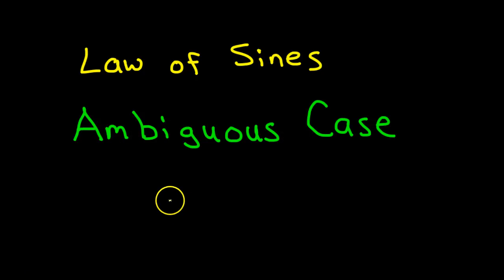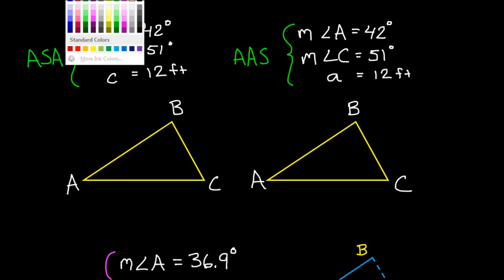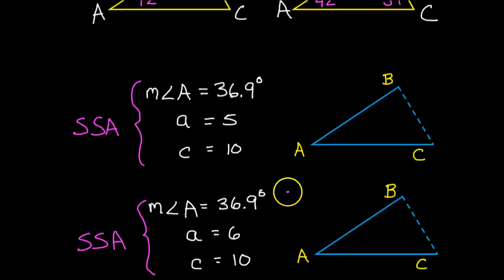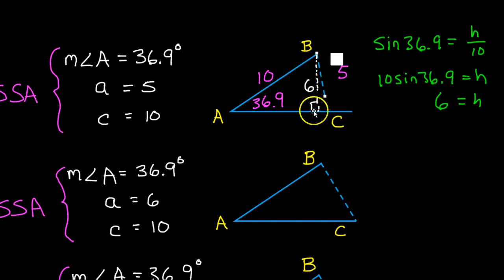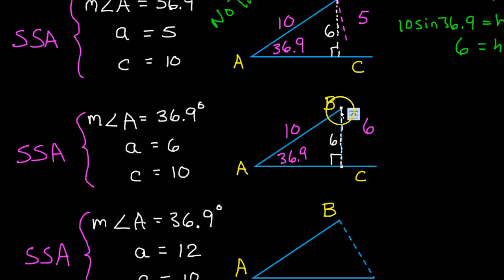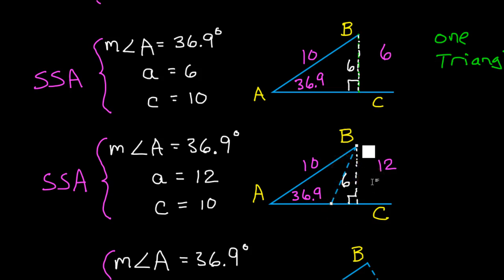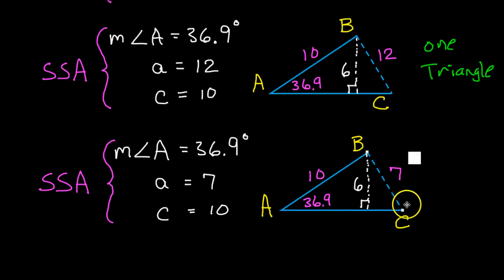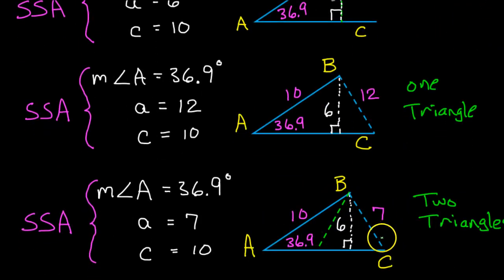Day 4 Law of Sines Ambiguous Case Introduction